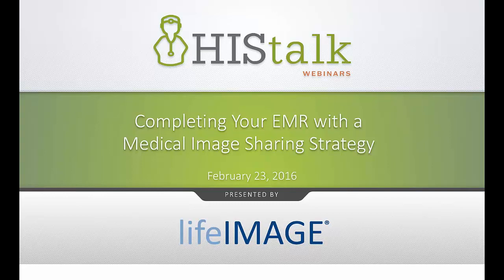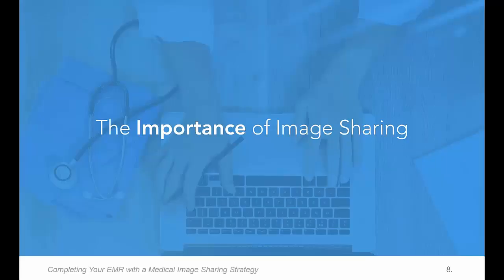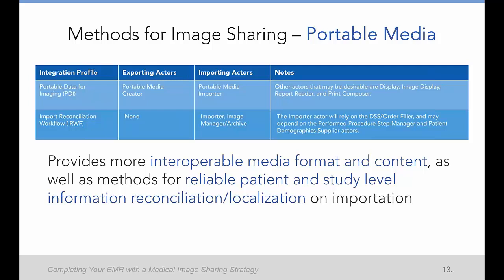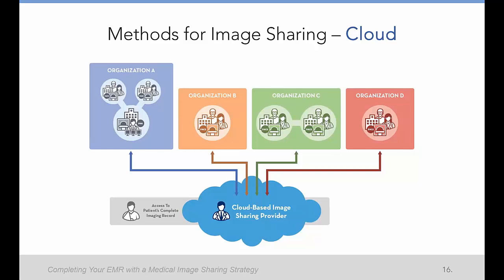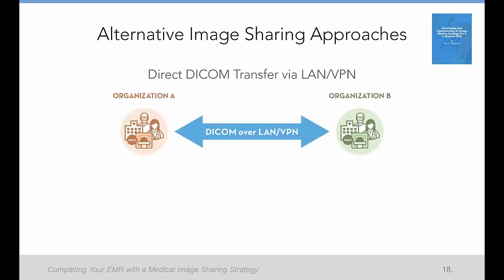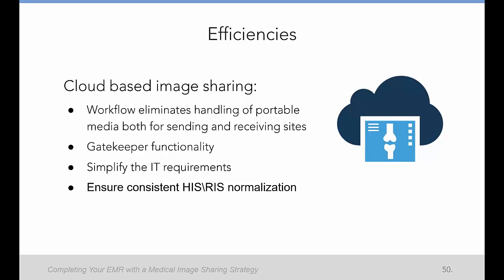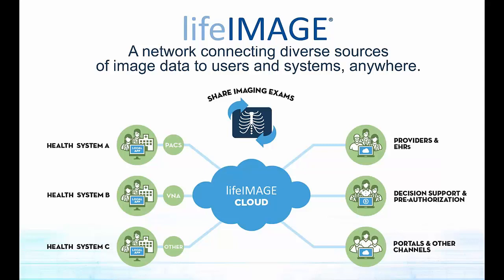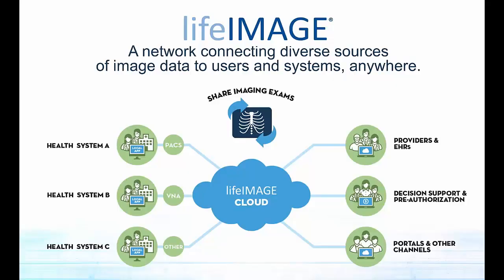Completing Your EMR with a Medical Imaging Sharing Strategy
Care coordination can suffer without an effective, cost-efficient way to share images across provider networks. Consolidating image management systems into a single platform such as VNA or PACS doesn't address the need to exchange images with external organizations. This webinar will address incorporating the right image sharing methods into your health IT strategy.

This webinar is geared toward  IT and Radiology leaders tasked with implementing a comprehensive Enterprise Imaging strategy that includes the ability to exchange images between clinicians at different locations and organizations. It will also be of value to clinical leaders seeking technology solutions that streamline referral management and patient encounters.

Attendees of this webinar will be able to:
1)  Identify image sharing best practices and the merits of each technique, based on different care settings.
2)  Ensure that patients’ imaging data is complete and consistent for the highest possible record quality, including the use of relevant IHE integration profiles.
3)  Describe the best methods for integrating imaging data within your PACS, VNA, and EMR.